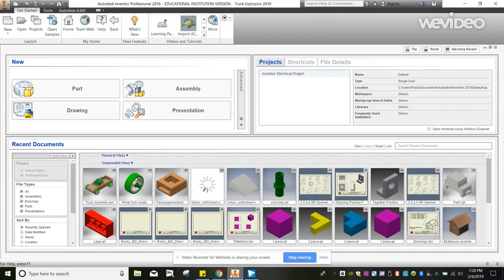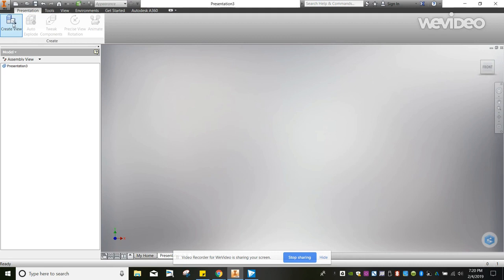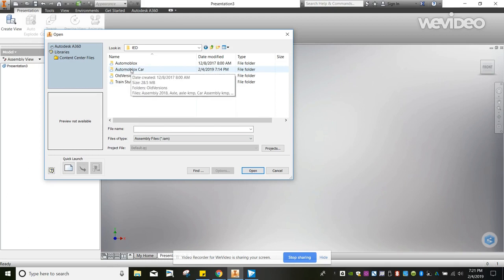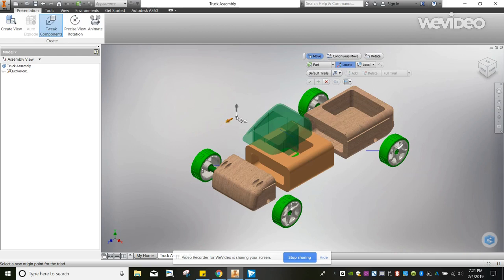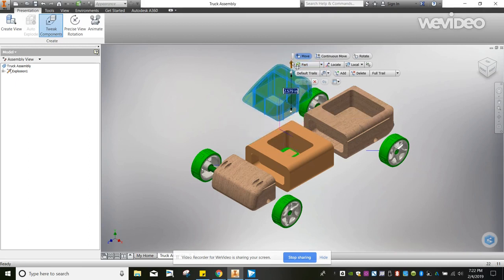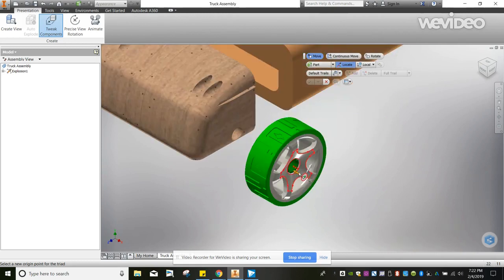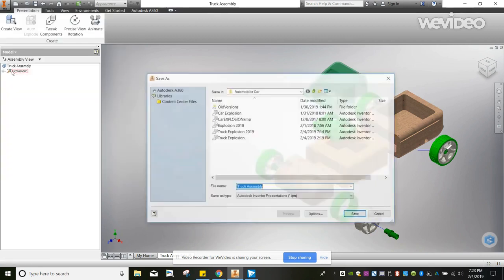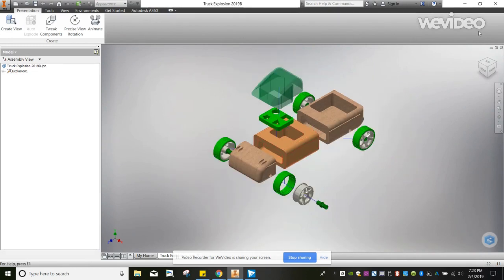Create a Truck Explosion